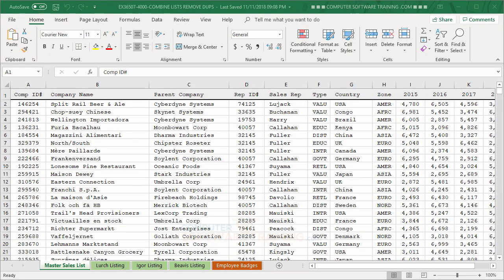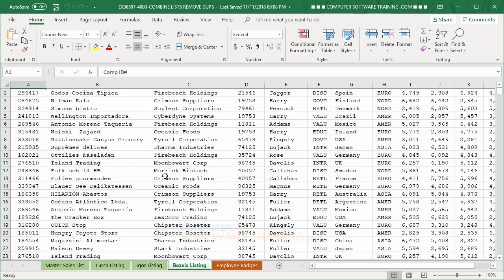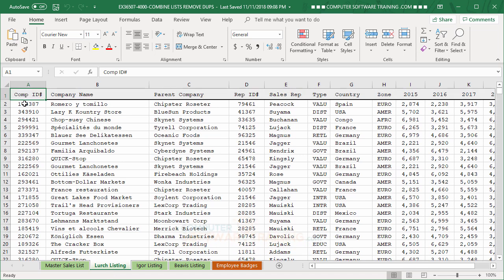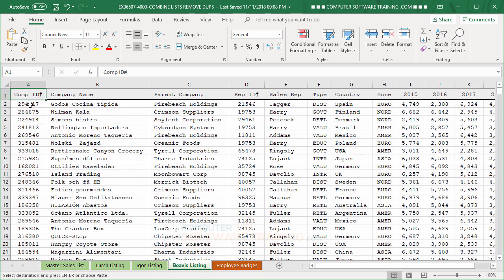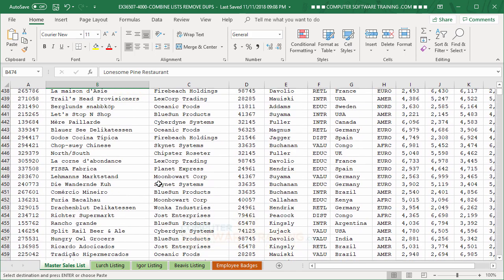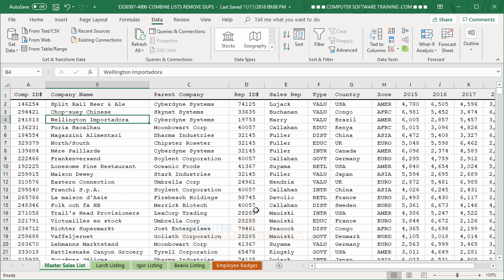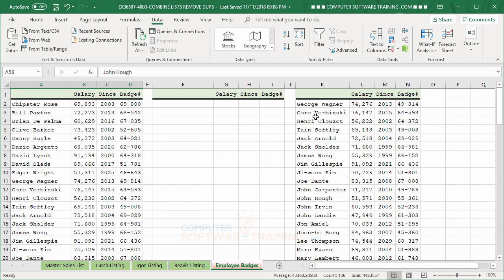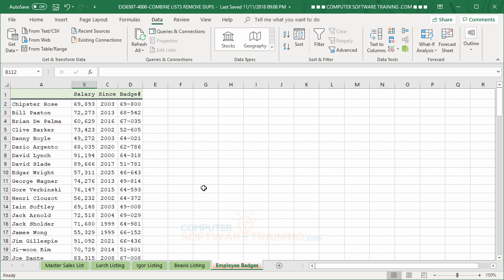EX-07-08 – Combining Lists & Removing Duplicates for a Master Dataset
In real-world business environments, datasets rarely arrive perfectly packaged. More often, you’re handed several lists that need to be merged into a single, clean structure. This lesson teaches the art of combining datasets for Excel data analysis, starting with preparation strategies that ensure a smooth, accurate merge. Students learn to examine structure, align columns, and rearrange fields before appending data—because success depends not just on what you combine, but how. We cover techniques for stacking lists from different sources while avoiding formula corruption, structural mismatches, or misaligned headers. Once the data is stacked, we apply deduplication logic to clean the merged list using tools like Remove Duplicates, COUNTIF, UNIQUE, and Conditional Formatting. This process creates a unified, de-duplicated master list ready for advanced summaries, filters, pivots, or exports. Along the way, we reinforce what is data analysis by highlighting the importance of consistency before calculation. Any cracks in structure will break formulas later, so this stage is essential. Students also explore the use of named ranges, Table objects, and helper columns to better manage large merges. The video shows how Excel data analysis tools make it easy to track changes and visually verify which entries were duplicated, making the cleanup process transparent and confident. For those using Excel for data analysis in customer lists, inventories, leads, or transaction logs, merging and cleaning lists is a daily skill—not an occasional fix. This lesson shows how to do it with precision, using native features with zero coding. Ultimately, the goal is clear: merge with control, clean with confidence, and deliver a dataset that supports every downstream insight. The ability to unify, verify, and clean multiple data streams is one of the most underrated yet essential parts of Microsoft Excel data analysis, and this walkthrough proves how it’s done right.
📊 Explore Our Complete Excel Course Lineup